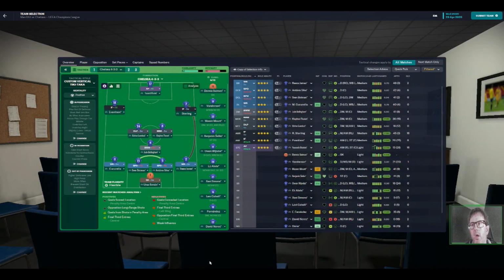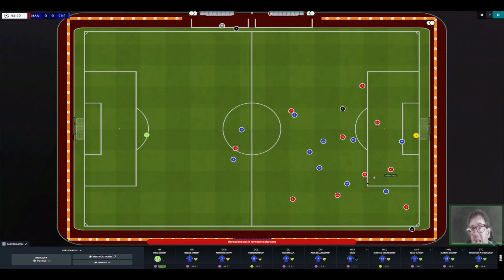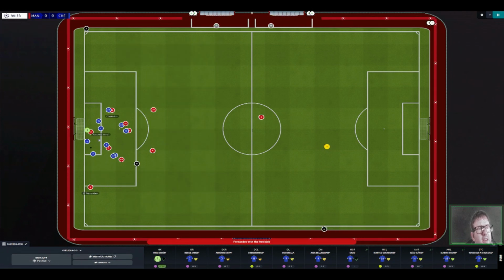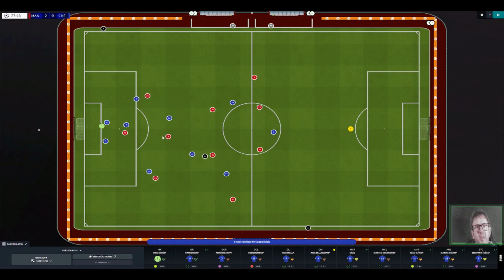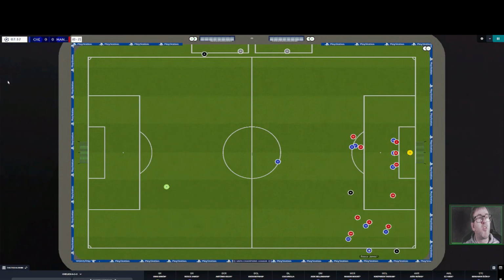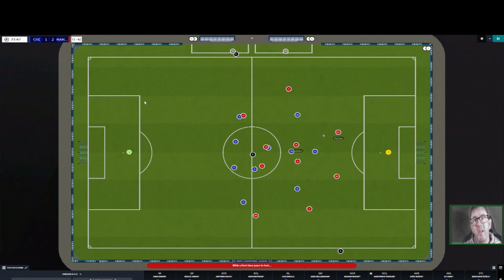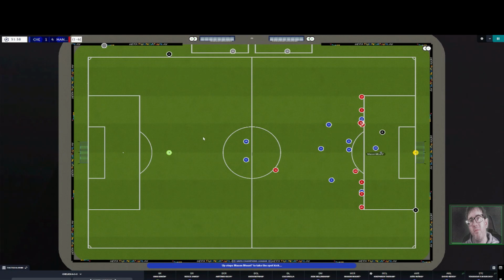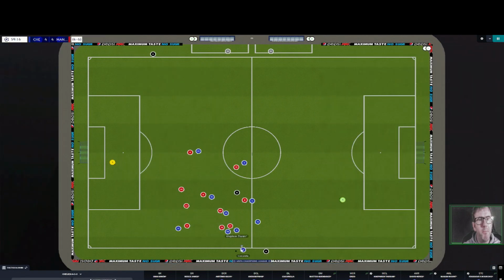CL SEMI FINALS | FM23 | REBUILDING CHELSEA | EPISODE 53 | FOOTBALL MANAGER 2023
Welcome to my new FM23 series, 'Rebuilding Chelsea'. Graham Potter has gone, and I'm in, as a near-clone of real-life new Chelsea manager Mauricio Pochettino. We're aiming to win the Premier League and Champions League, and completely overhaul the first-team squad. We've got 5 years. Can we do it?